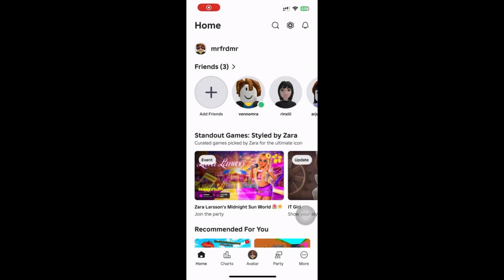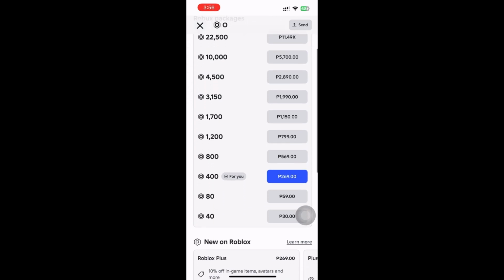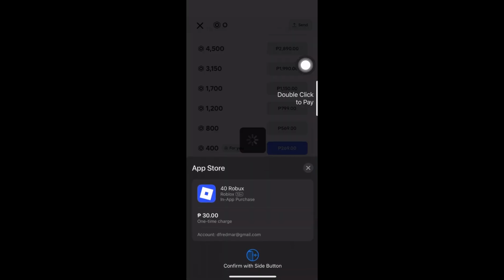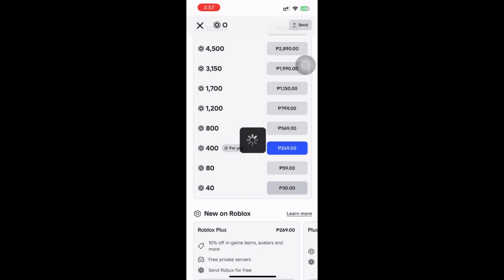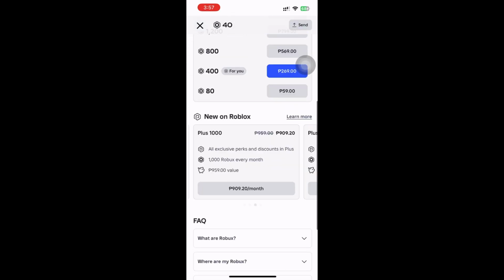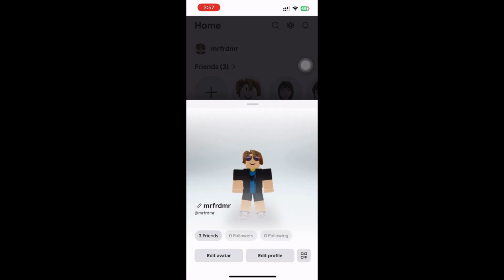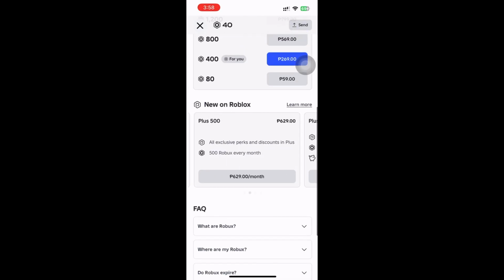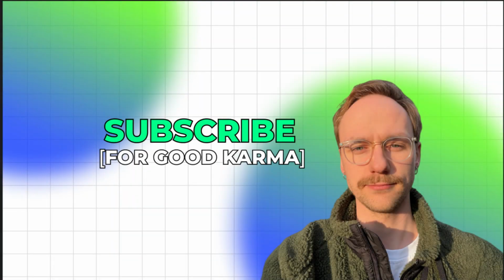Como comprar Robux usando o GCash [Guia Completo 2026]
Neste vídeo, mostrarei como comprar Robux usando o GCash pelos métodos mais fáceis e seguros disponíveis. Você aprenderá a navegar pelas opções de pagamento diretamente no Roblox, bem como maneiras alternativas de comprar e resgatar cartões-presente oficiais do Roblox usando sua carteira GCash.

Este tutorial de Robux abordará:
✅ Como localizar e selecionar a opção de pagamento direto com GCash no Roblox
✅ Como verificar sua transação GCash com segurança usando o código OTP e o MPIN
✅ Métodos alternativos para comprar cartões-presente ou créditos de jogos oficiais do Roblox pelo GCash
✅ Como resgatar corretamente um código de cartão-presente no site oficial do Roblox
✅ Práticas essenciais de segurança para evitar golpes online com Robux e proteger suas contas

Ao final deste vídeo, você saberá como usar seu saldo do GCash para adicionar Robux à sua conta do Roblox com segurança.

Se você está procurando como comprar Robux usando GCash, um guia de pagamento de GCash para Roblox, como comprar Robux com GCash nas Filipinas ou como resgatar cartões-presente do Roblox com GCash, este vídeo é para você.

💡 Dica: Sempre certifique-se de estar logado na conta correta do Roblox antes de finalizar qualquer compra, pois as transações de Robux são creditadas instantaneamente e não podem ser transferidas entre contas.